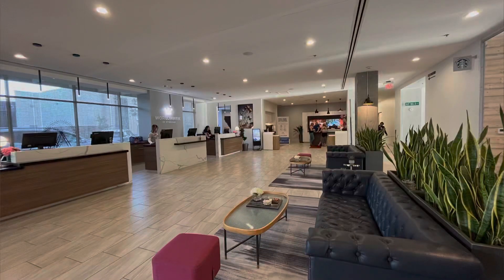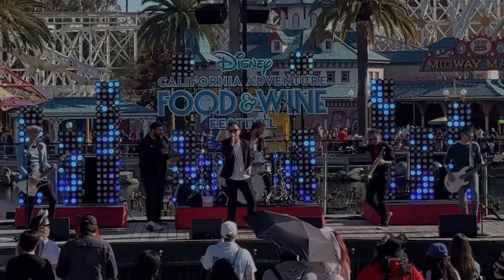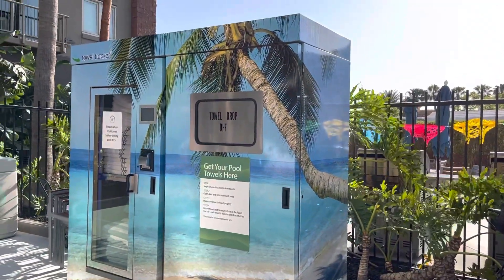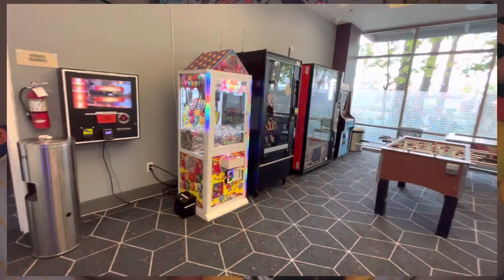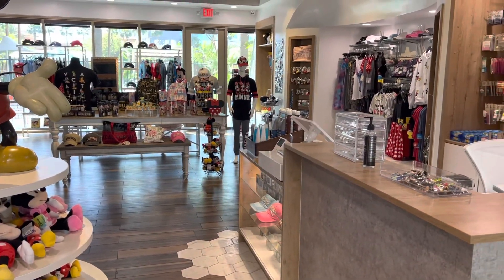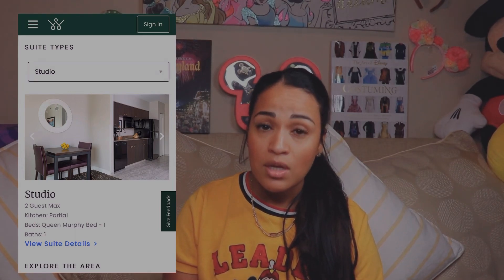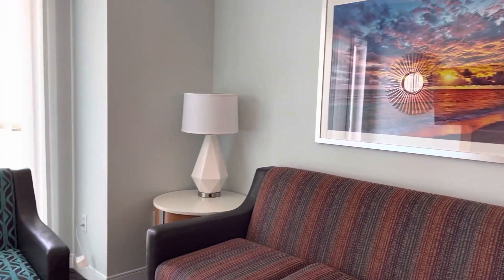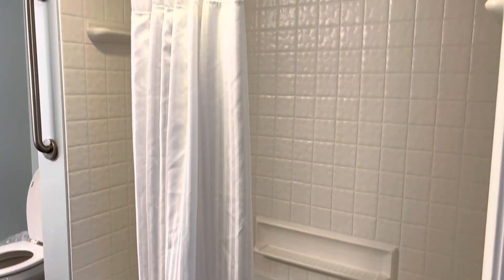Best Disney Area Resort for Families?|Club Wyndham Anaheim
Hi! Today we are reviewing the anaheim Club Wyndham. This is also recognized as a Worldmark property.

This resort is a 20 min walk to Disneyland and california adventure. It features a pool, rooftop hot tubs, arcade, recreation center, business center, marketplace and gift shop.

Let me know if you have stayed here before!

0:00 Intro
0:52 Location
1:06 Garden Walk
2:03 Parks & Airport
2:28 Downtown Disney
2:40 Parking Tips
5:24 Pool
6:40 Kiddie Pool
7:24 Towels
8:31 Rooftop
9:36 Arcade
10:36 Vending
10:39 Fitness Center
11:50 Lobby
12:25 Gift Shop
12:52 Marketplace
13:27 Movies
13:51 Wifi
14:05 Elevators
14:14 Owners Lounge
14:58 Business Center
15:14 Room Type
15:75 Presidential
16:30 Studio Room
17:07 Kitchen
18:15 Bathroom
18:42 Living Room
18:48 Patio
19:34 Laundry
20:19 King Bed
22:05 2nd Bedroom
23:07 Overall Thoughts
23:37 Closing